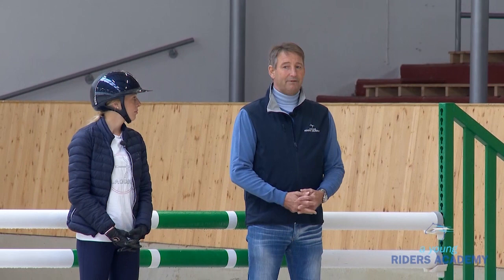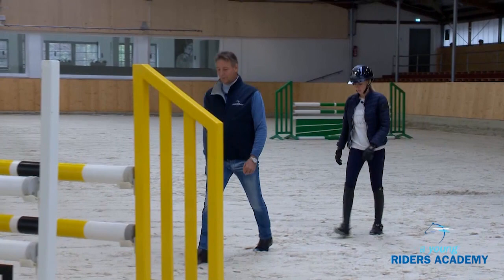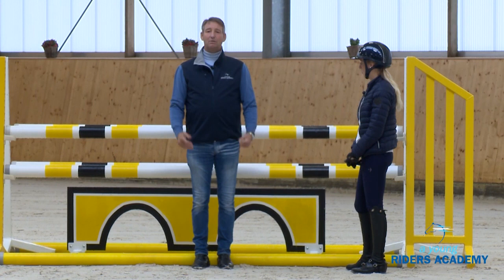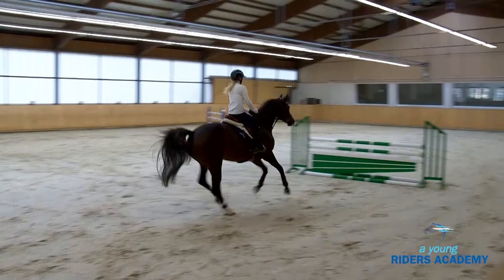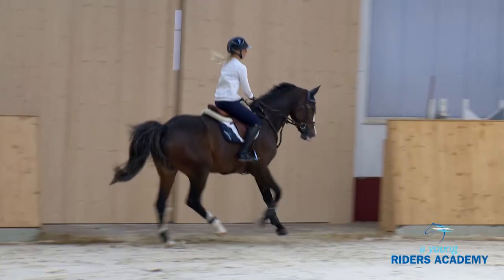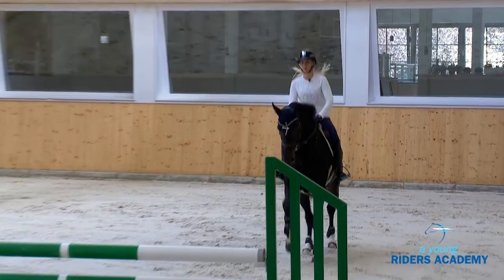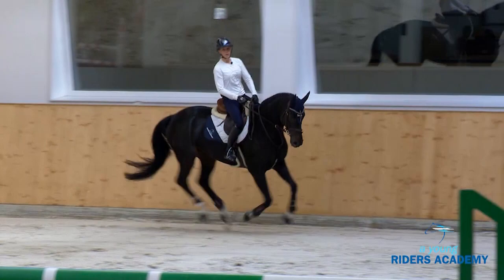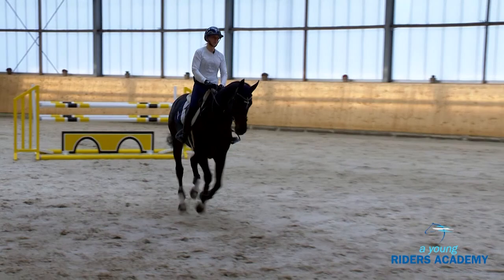YRA moves to digital training - Franke Sloothaak chapter #6 - Practicing on Distances between Fences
Franke Sloothaak and Laura Klaphake. Indoor Season